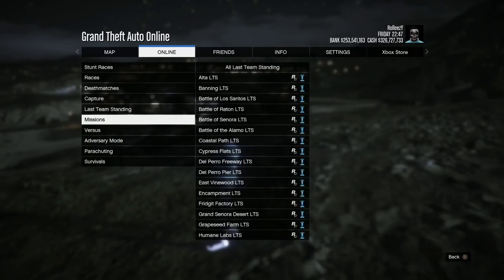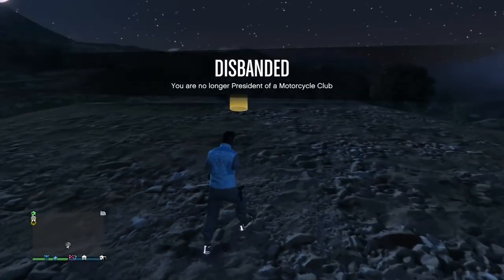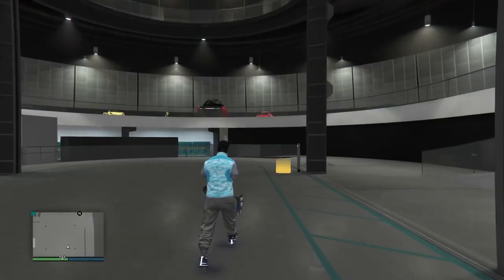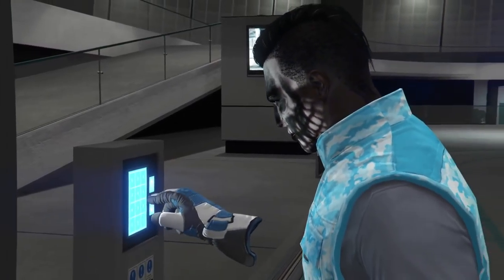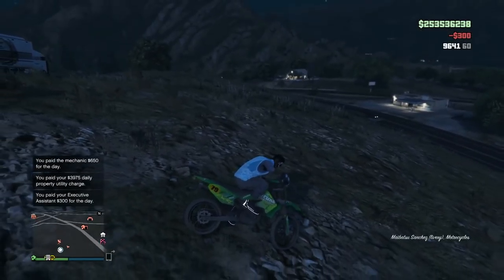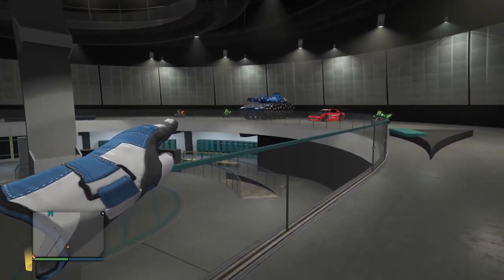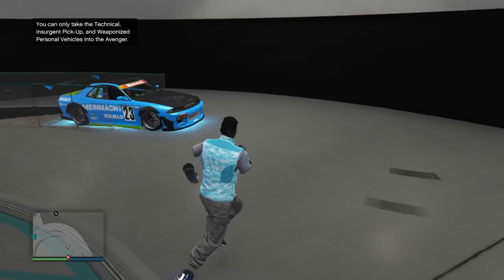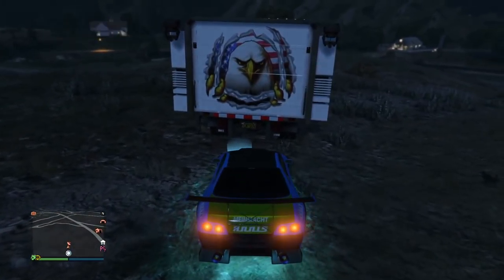*NEW*UNLIMITED MONEY GLITCH*FACILITY MERGE V2*NO PLATES*GET MONEY NOW*GTA 5 ONLINE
THIS VIDEO WAS MADE A FEW HOURS BEFORE THE SOLO MONEY GLITCH CAME OUT A FEW DAYS AGO SO I JUST HELD ONTO IT. YOU NEVER KNOW WHAT WILL BE PATCHED TOMORROW SO I WANTED TO JUST GET IT OUT THERE NOW. YOU DONT NEED CUSTOM PLATES FOR THIS BUT YOU DO NEED A FRIEND.

QUESTIONS?? REQUESTS?!?

FOUNDERS
LOST GLITCHES
Hu3-Shotz
Electricwun
115 STIG